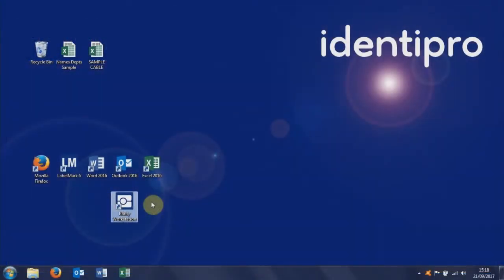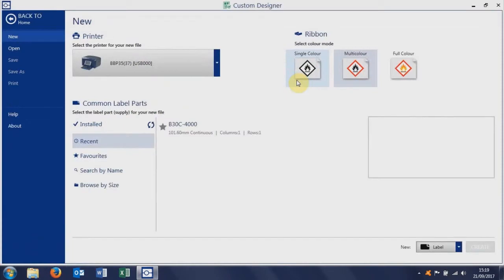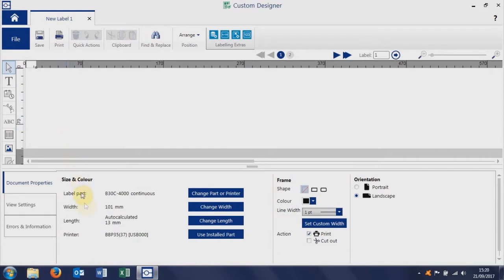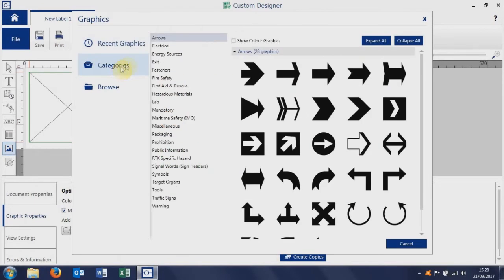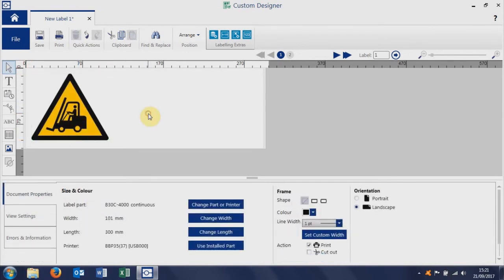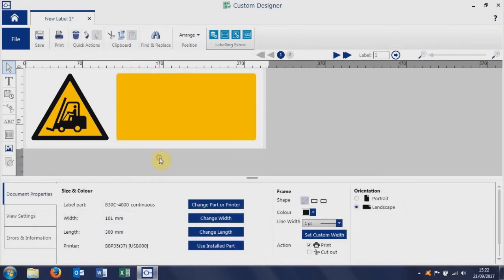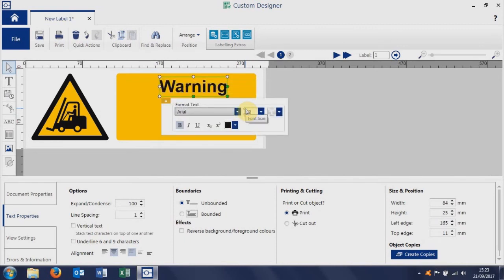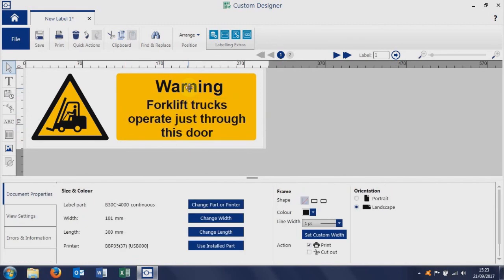Brady Workstation Custom Designer - Safety Sign Tutorial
This video is best viewed in 720p quality (depends on the speed of your connection). This video tutorial shows how to design a safety label/sign using the Custom Designer App in Brady Workstation software.